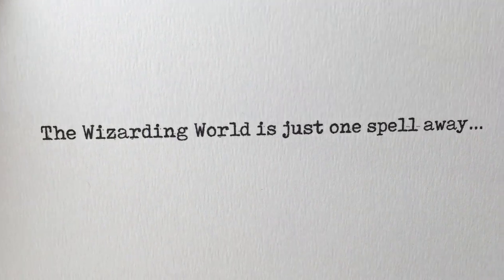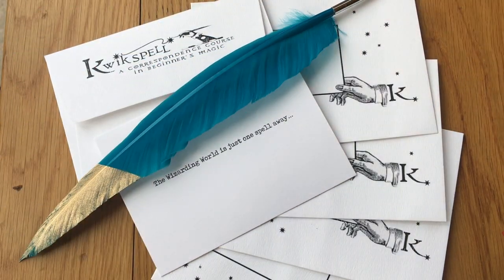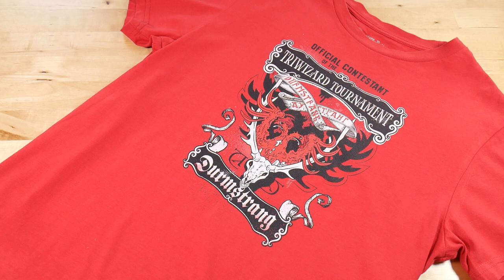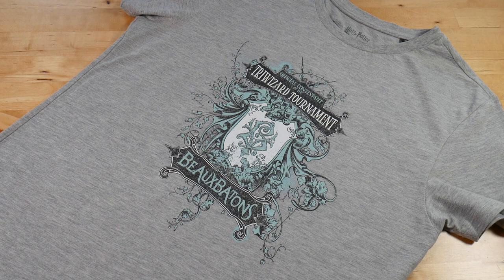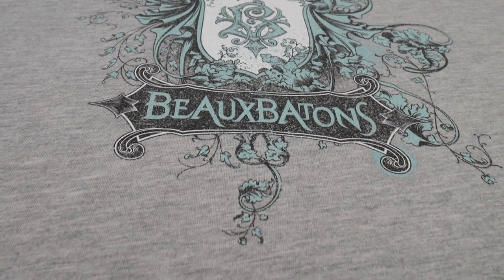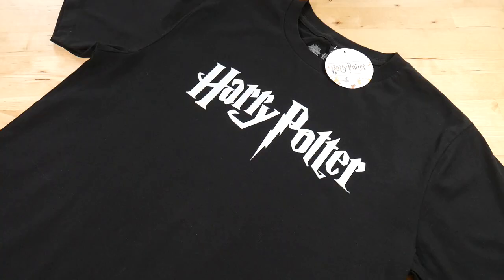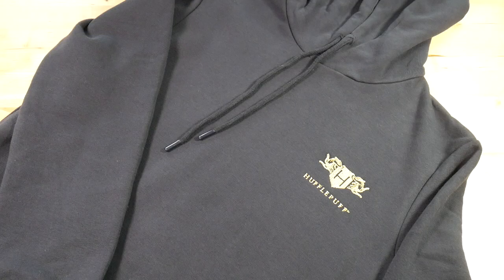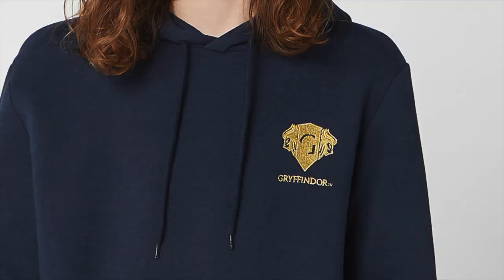Harry Potter Clothes - Zavvi Haul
Let me show you some new items I recently purchased and also the items I kindly got for free from Zavvi to showcase.